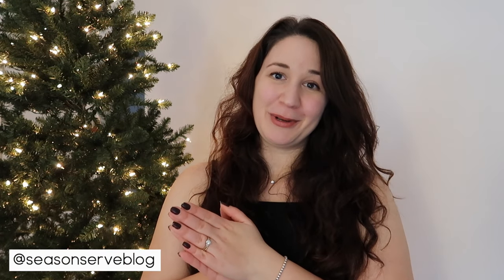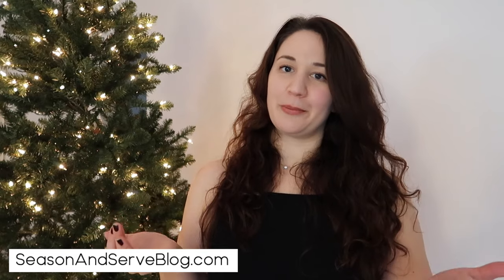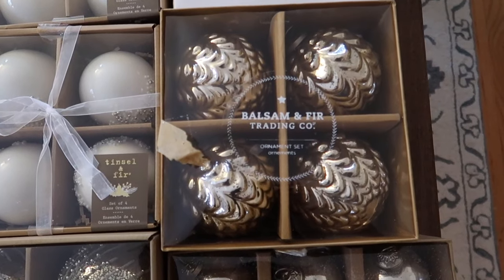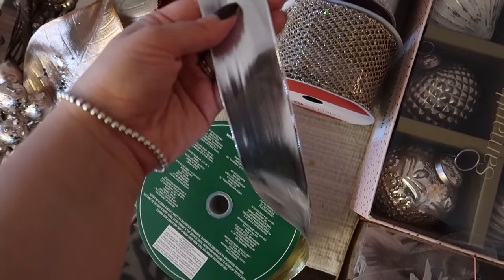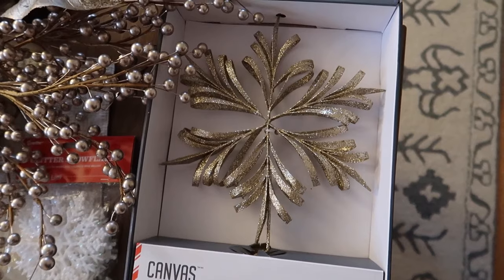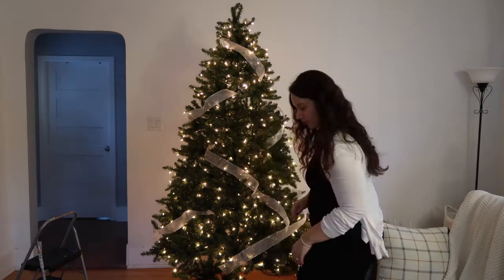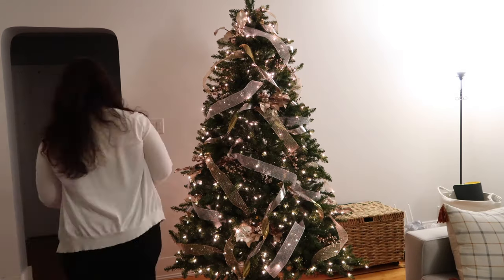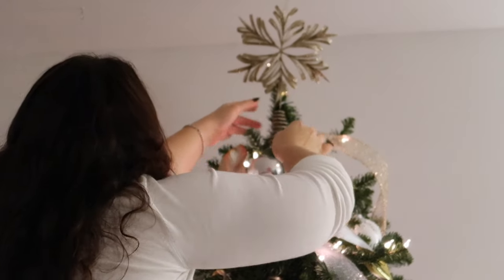Silver & Gold Christmas Tree - Glam Christmas Decor🎄⭐ | HOLIDAY SERIES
Adding a few white ornaments to the classic Silver & Gold colour scheme really makes your Christmas decor more modern and fresh! 🎄⭐

I'm in love with how my Silver & Gold Glam Christmas Tree turned out this year! I am so happy that I was able to reuse my existing ornaments and just add a few new pieces to bring everything together!